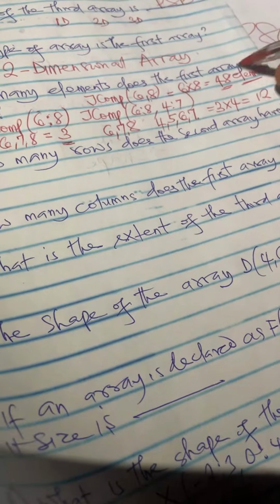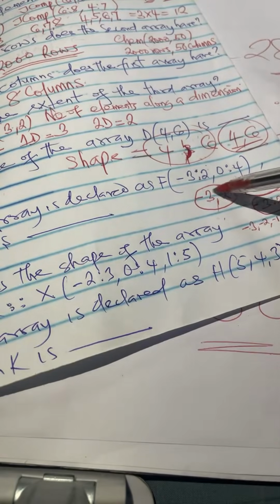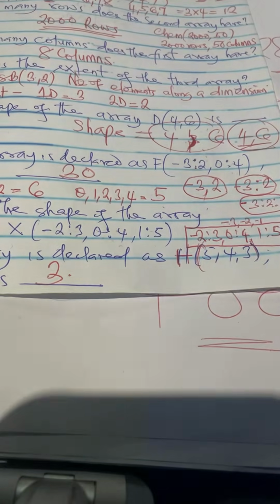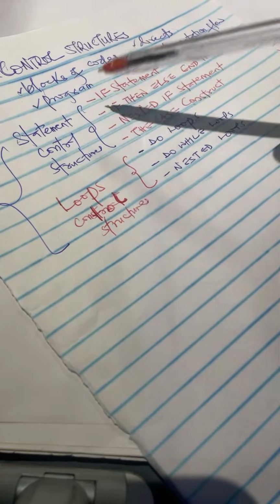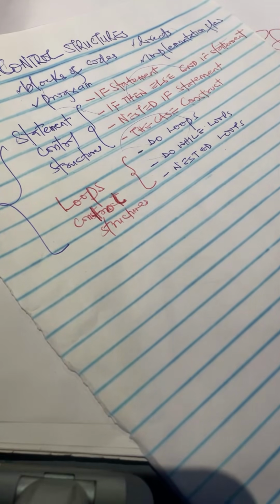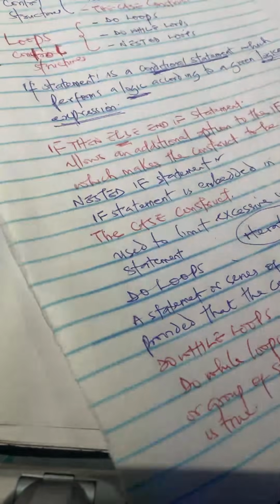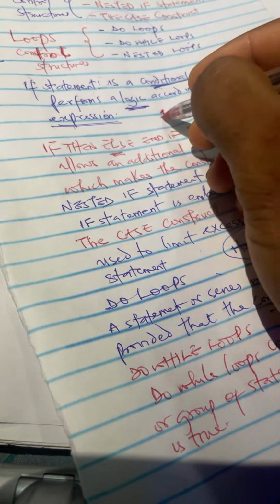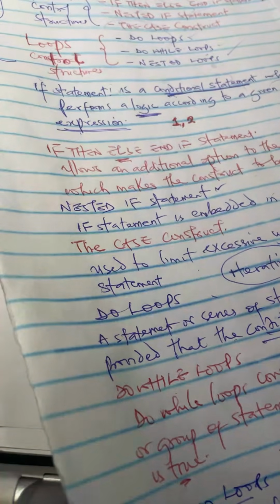CSC 280.1 LIVE: 10 HOT ARRAY QUESTIONS/ANSWERS